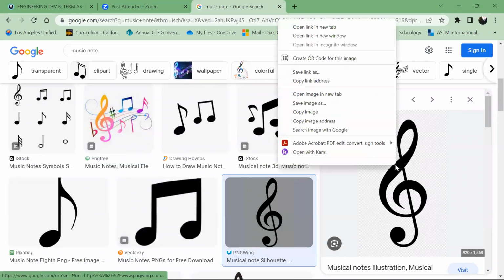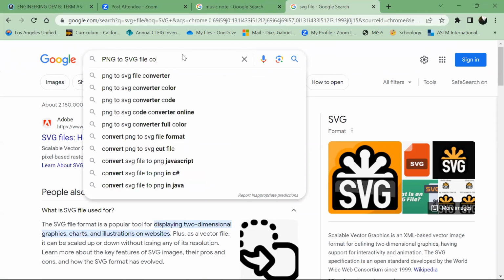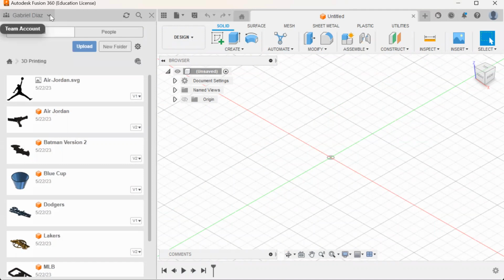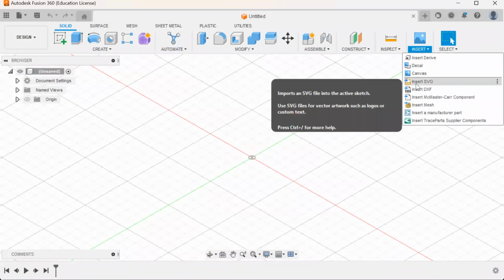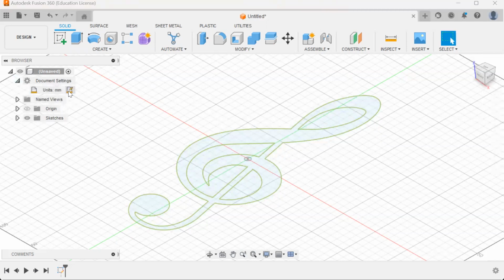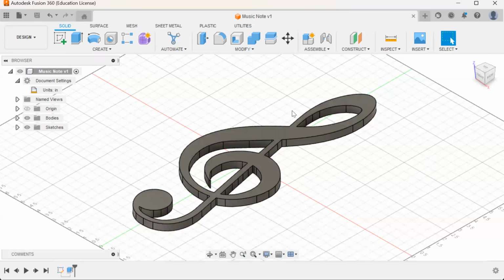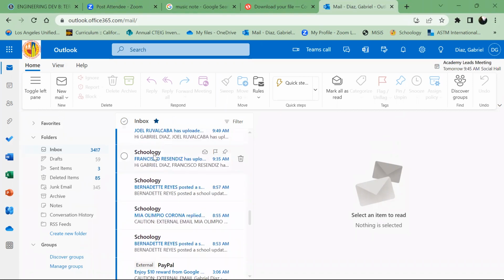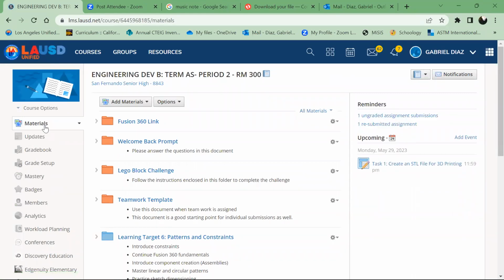Create an STL File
Create an STL File from an image on Fusion 360